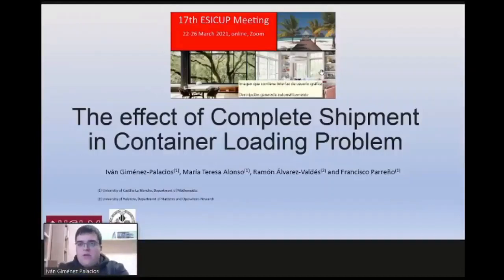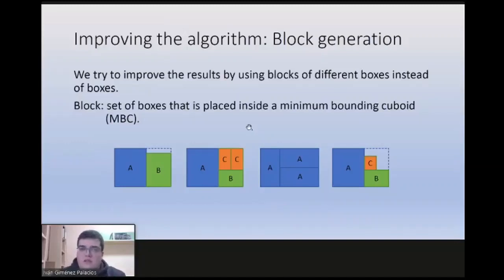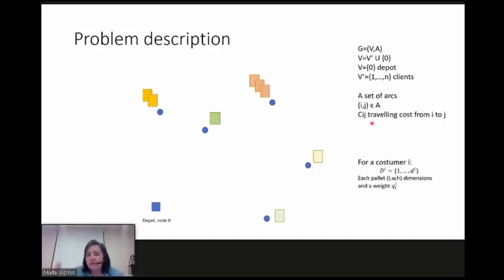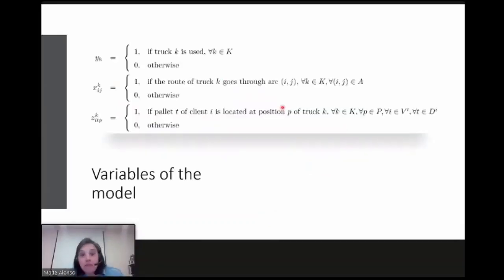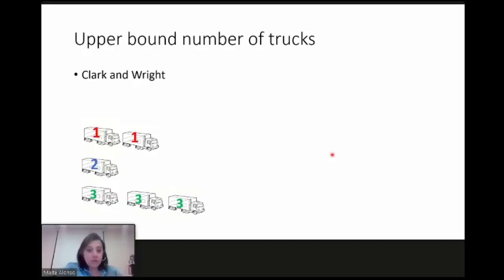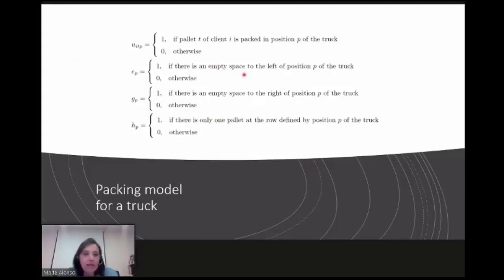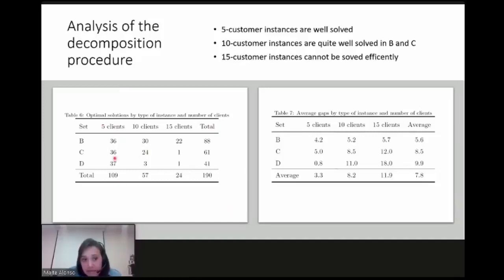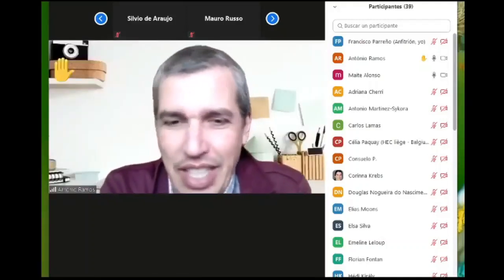17th ESICUP 2021 Session 3 Trim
Session 3 Chair: Maria Teresa Alonso
3.2 – The effect of Complete Shipment in Container Loading Problem
Iván Giménez-Palacios∗
, Maria Teresa Alonso∗
, Ramón Álvarez-Valdés†
, Francisco Parreño∗
3.3 – Solving the pallet-loading vehicle routing problem with stability constraints
María Teresa Alonso∗
, Ramón Alvarez-Valdés†
, Francisco Parreño∗
, Antonio Martinez-Sykora‡